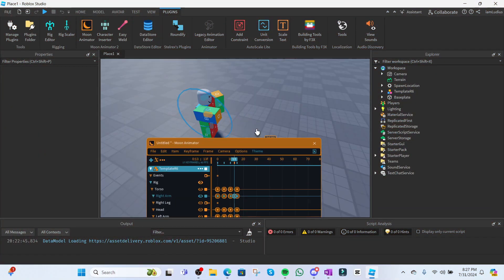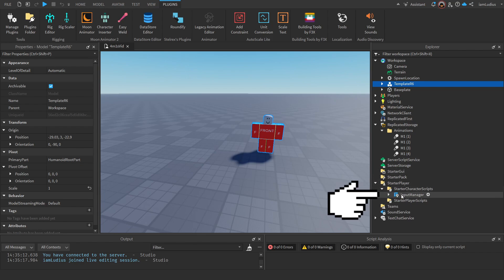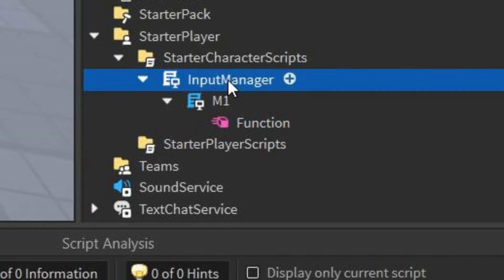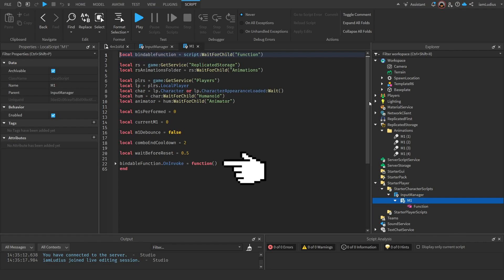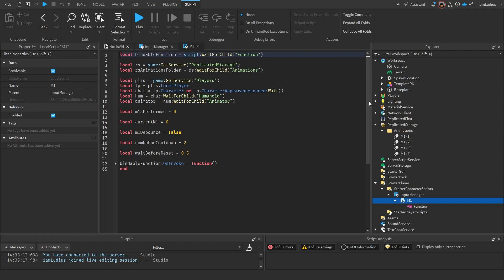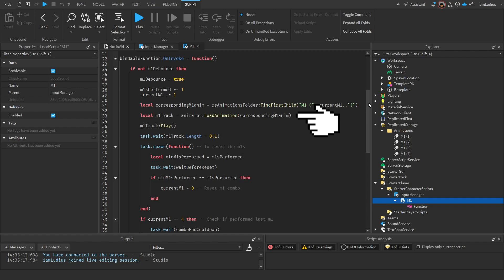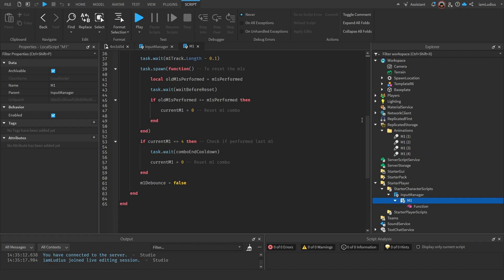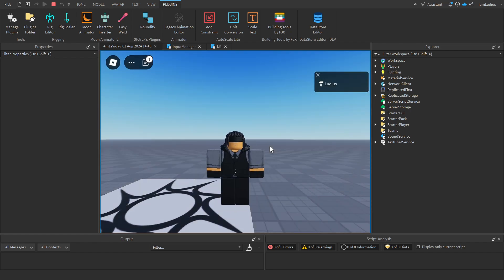How To Make an M1 System | Roblox Studio